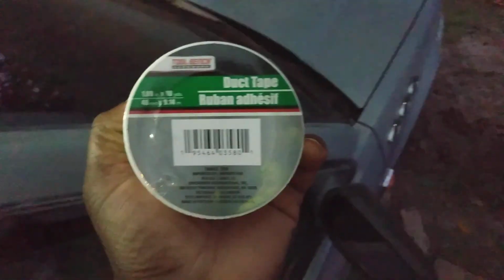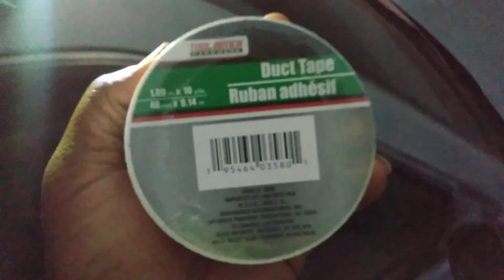dollar tree 🌴🌲 tool bench duct tape review will it repair a tarp top 🎩🔝